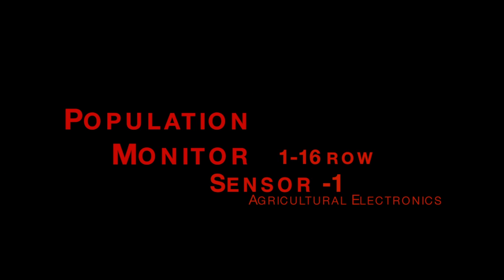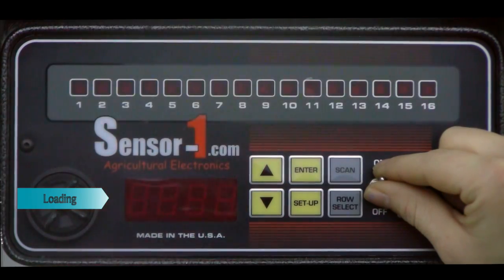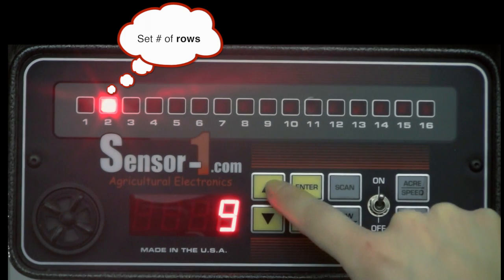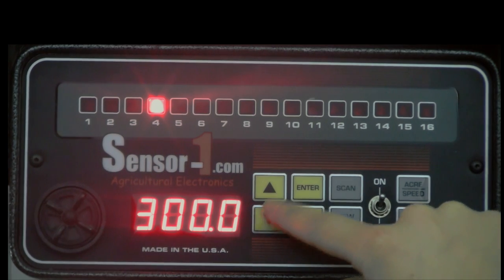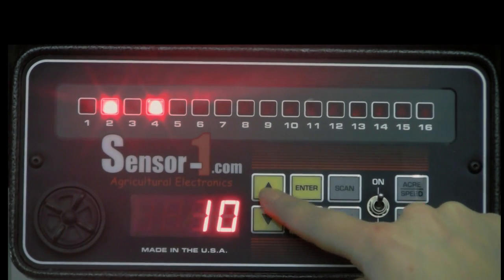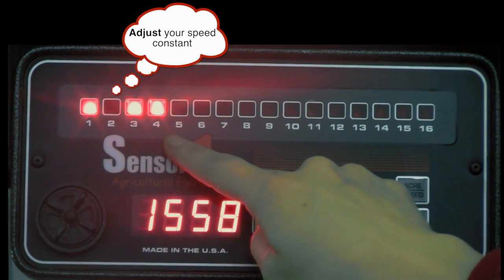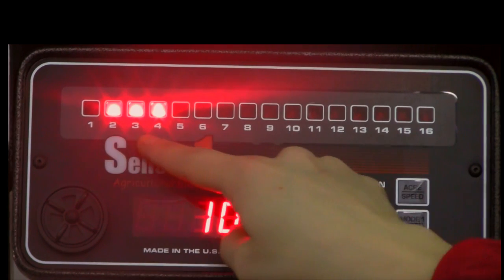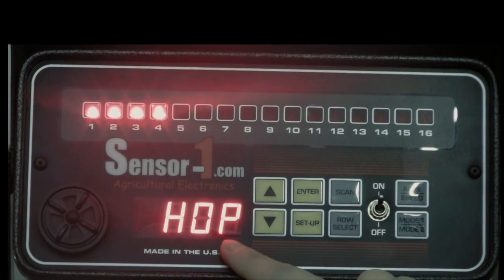1-16 row Population Monitor Set-Up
The Sensor-1 1-16 row population monitor is a heavy duty product made with Die-Cast Aluminum, designed to monitor population or seed flow.

Display features include: total population (seeds per acre), average population, speed (MPH), field acres, total acres and seed spacing (per inch).

Other monitor features include: hopper sensor capability, row selection/scan, high-low population alarm, and a population gain factor.

With a high/low population alarm, hopper-level sensors and population update in real time.